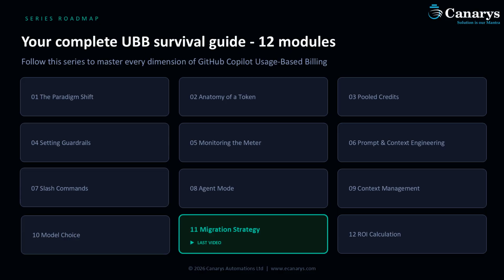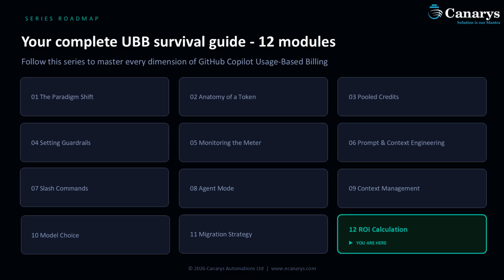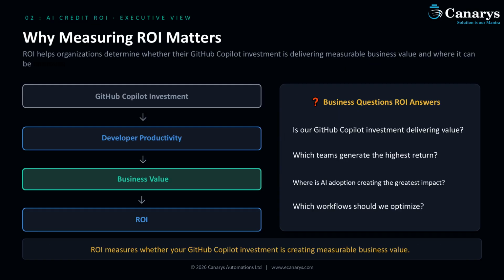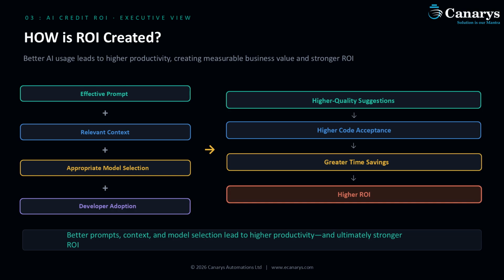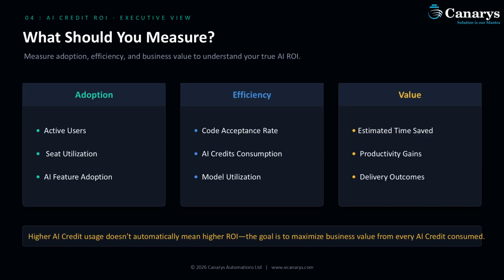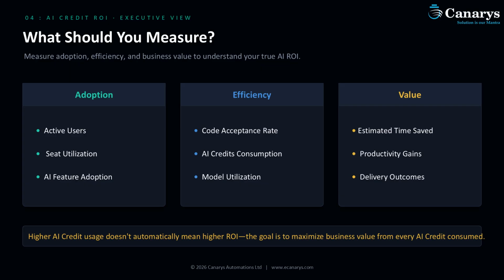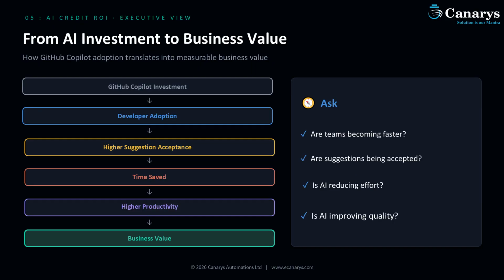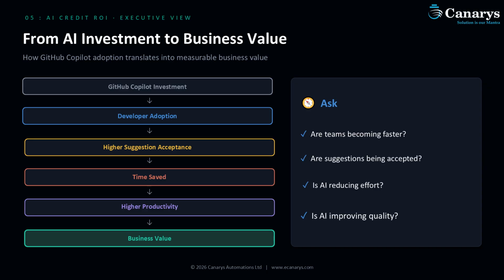GitHub Copilot ROI Explained | Measure AI Productivity, Business Value & Usage-Based Billing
In this video, explore how to measure the real Return on Investment (ROI) of AI adoption. Learn how developer productivity, AI credit consumption, code acceptance rates, and business outcomes work together to demonstrate measurable value.

In this video, you'll learn:

- What GitHub Copilot ROI really means
- How AI investments translate into business value
- The relationship between prompts, context, model selection, & productivity
- Key metrics to measure AI success
- Adoption, efficiency, and business value KPIs
- How to maximize value from every AI credit consumed
- Best practices for measuring enterprise AI performance

Whether you're a CTO, Engineering Manager, DevOps Leader, AI Program Manager, or Developer, this guide will help you build a data-driven framework to evaluate GitHub Copilot's success.